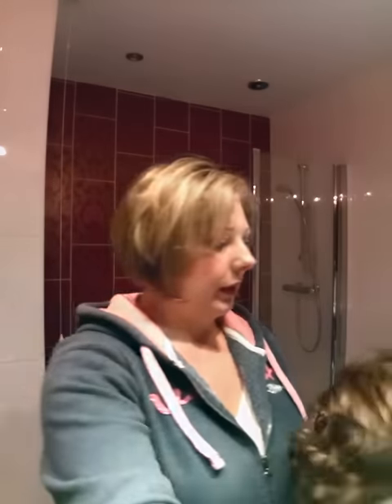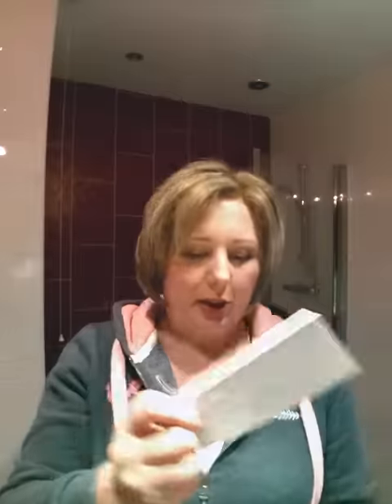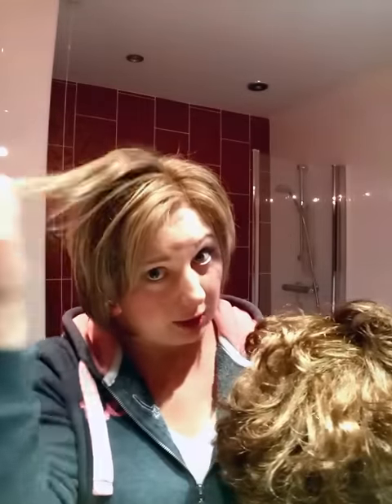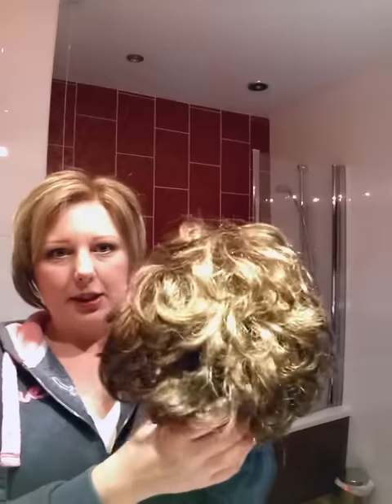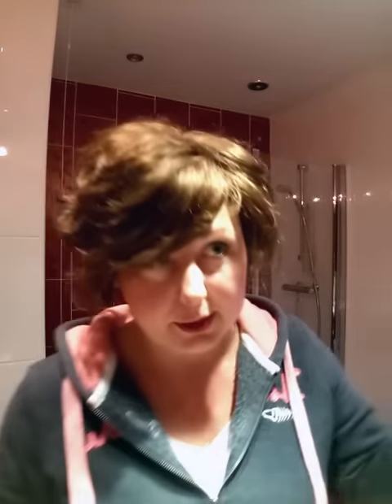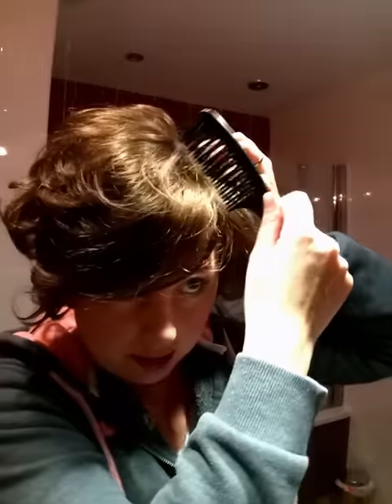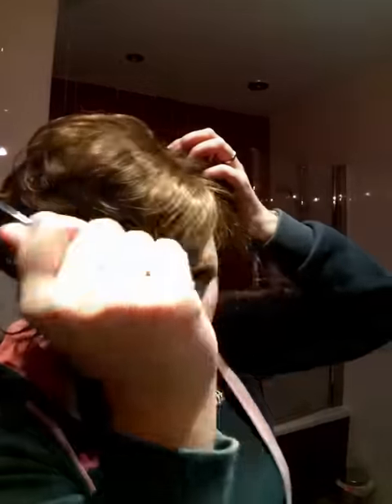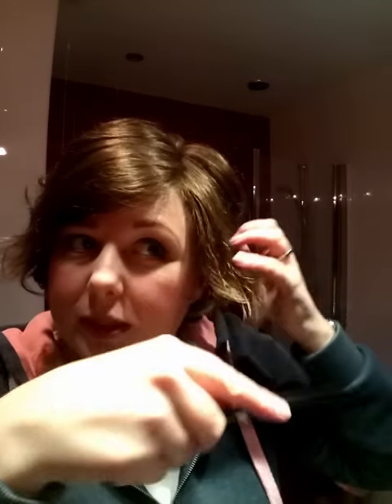Unboxing a wig for the first time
So what do you do when you get your first wig in front of you?